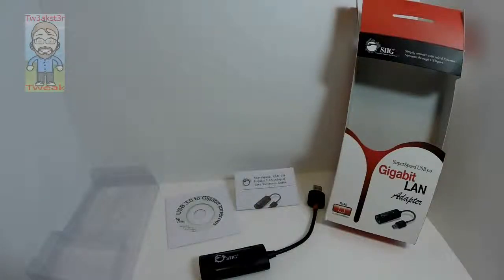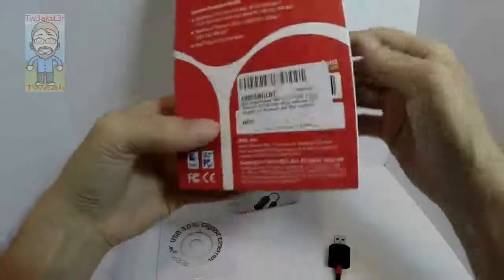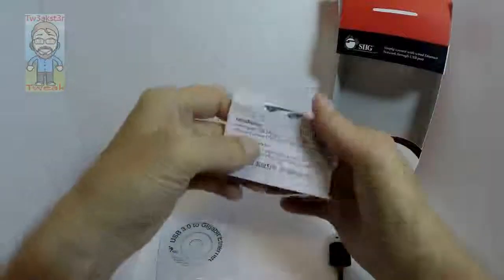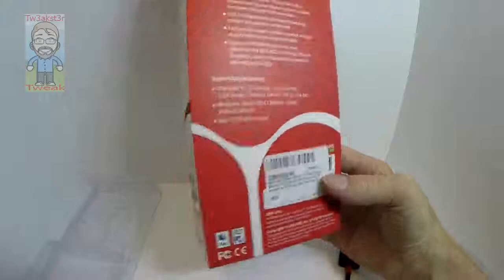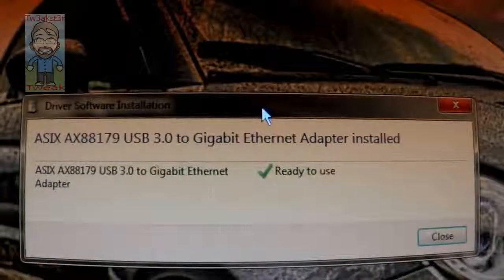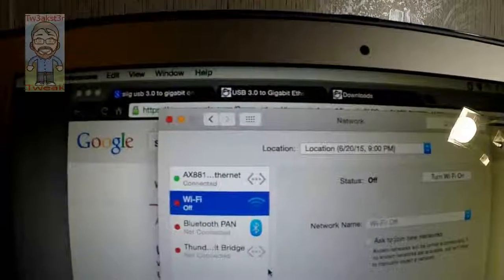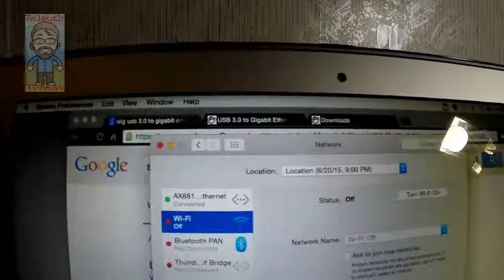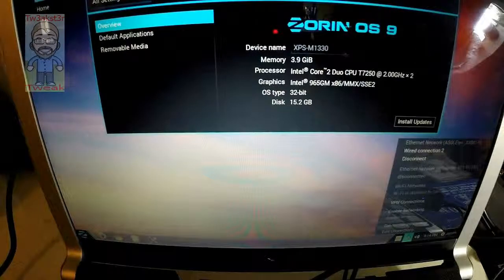SIIG SuperSpeed USB 3.0 to RJ45 Gigabit Ethernet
Windows, Mac, Linux...it worked with all 3!

I think the video shows the specifics but let me summarize it...

Although the box only mentioned only Mac and Windows this worked fine with Linux as well.

● I had to install the driver for the MacBook Air OS X Yosemite.
● Windows 7 Ultimate x64 downloaded the driver and installed it without issue or interaction.
● Linux installed it pretty much instantly with no input from me at all on Zorin OS 9
● Windows 8.1(with Bing) x86 about the same as Linux, instantly detected and operational with no interaction required.

So there you go, it works right out of the box, plug it in and go...unless you're a Mac user then you've got a quick driver install then you're golden.

Review sample provided for a fair, unbiased, and honest review.